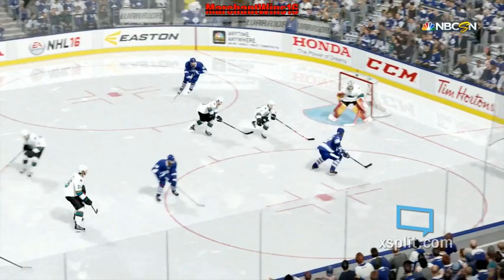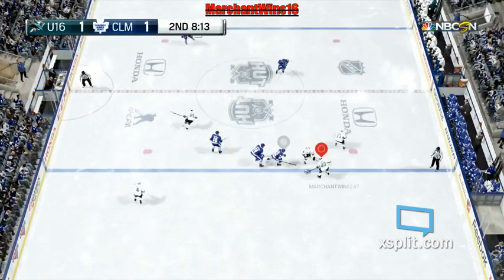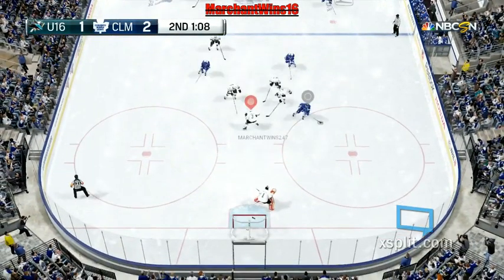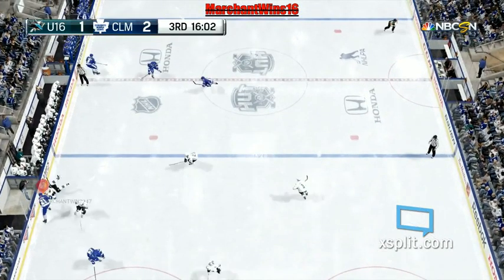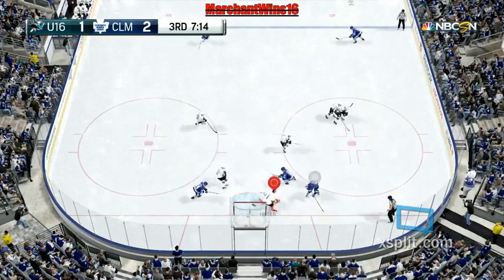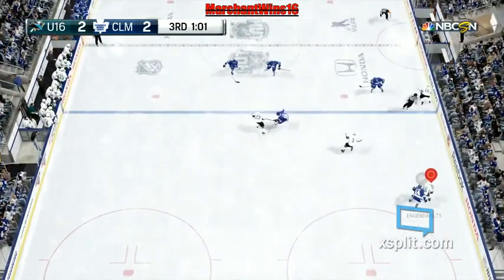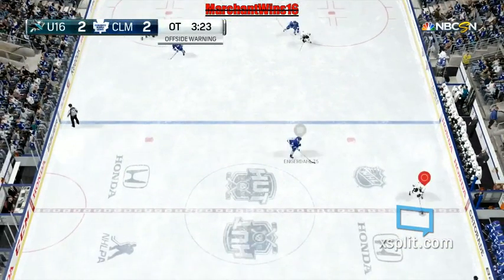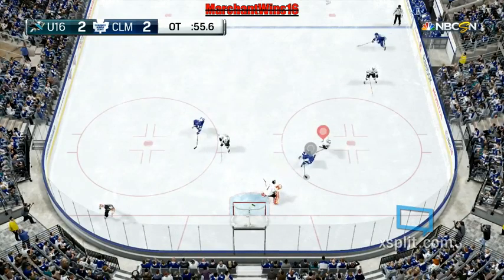NHL 16 (Part 11)